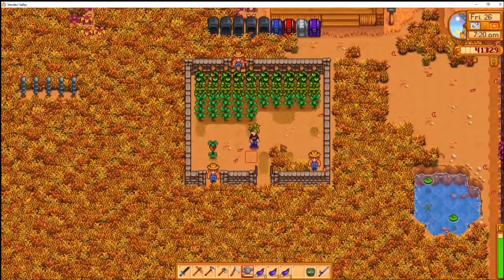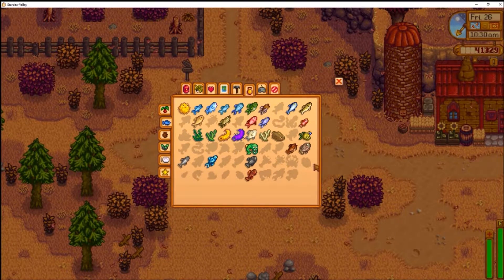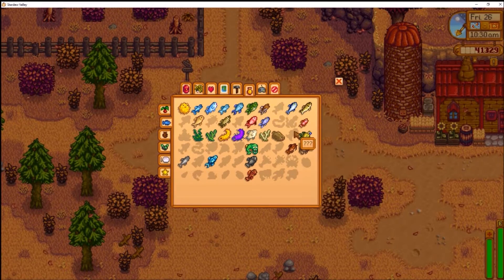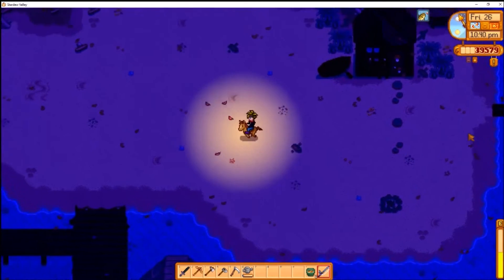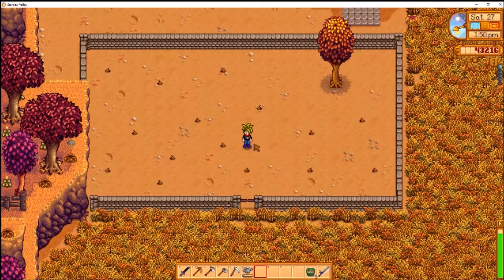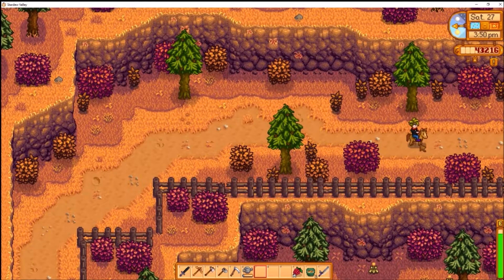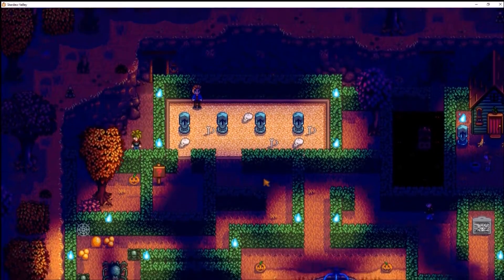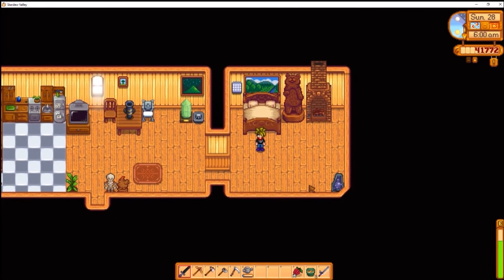Stardew Valley Ep. 17 - Spooky Scary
Welcome back for more Stardew Valley! The Sweet Berry is finally fully grown, which means time for yet another Stardrop that tastes like Beer apparently! That statue gets super creepy after that event. 406 total energy. ill take it. Spirit's Eve is tomorrow, its a pretty cool event with a haunted maze and other attractions. Spoopy Scary! Been working on getting more of the fish out of the way for the Master Angler achievement, two of them are event based that i need to build hearts with people for so ill take care of that much later! Those Crab Pots are tricky cause the loot is totally random so it could take a while to get all the fish i need from them. Got the Ice Pip on the first cast. The Lava Eel was a different story it took like half an hour to catch that sucker. Finally got the Keg unlocked as well so money making can happen in the future when i get a seed maker and another type of seed that happens to be an artifact. I made a pretty little tree grove so i can start tapping Oaks and getting the stuff i need to make some kegs. Spirit's Eve has begun, starting off by grabbing another rarecrow. Talking to a couple people and then heading into the "haunted maze" which is so delightfully tacky and awesome. That T.V. reminds me of Gex and its fantastic. Spider was another good PS1 title. Golden Pumpkin sells for 2500g which refunds half the money we spent on that rarecrow, so thats pretty nice.